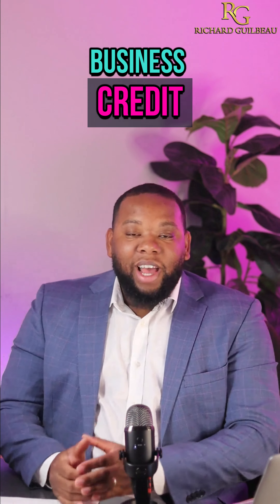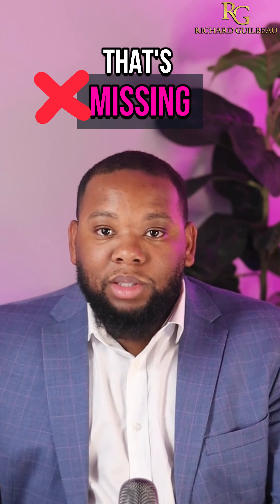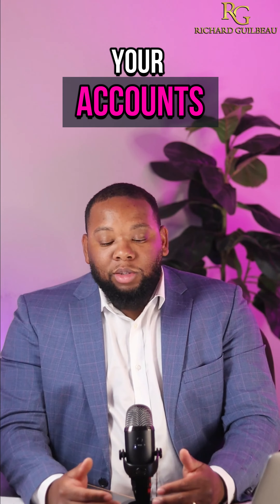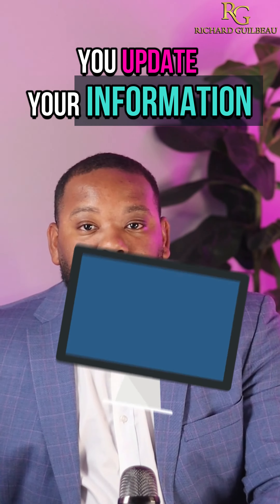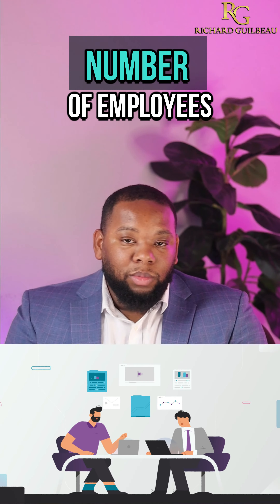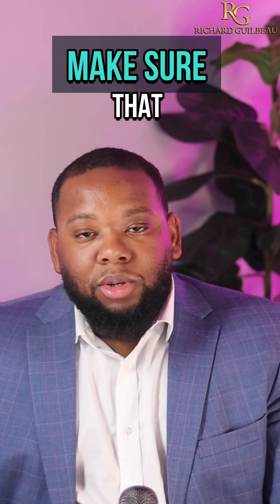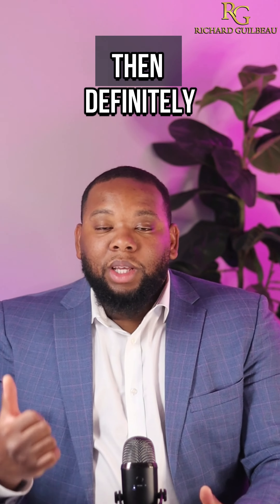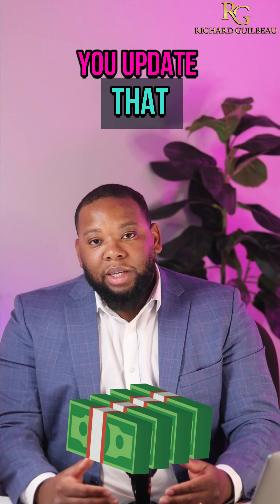How Important Is It To Have Accurate Credit Reports | RICHARD GUILBEAU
If you want accurate credit reports, here's the perfect Business Credit Score hack for you! 👇👇 But what exactly does an accurate credit report mean for you? Accurate credit reports offer opportunities while reducing stress. Find out more in this video. 👇👇

If you missed the previous parts, you can go back to my profile and watch it. 💪

Exceptional credit repair assistance or funding?

If you are ready to make a change, schedule your free "PERFECT CREDIT SCORE" call with someone from my team

Here's a link to accurately check your credit scores for $1

f_id=5711

If you need help structuring your credit profile to get funding like credit cards, lines of credit, loans, and getting access to OPM, I can help.

This link has multiple links in it that can help with your personal or business credit:

Some of the links in the description box may  be affiliate links, meaning, at no additional cost to you, I will earn a commission if you click thru and make a purchase.

I do not consent to anyone duplication of this content.